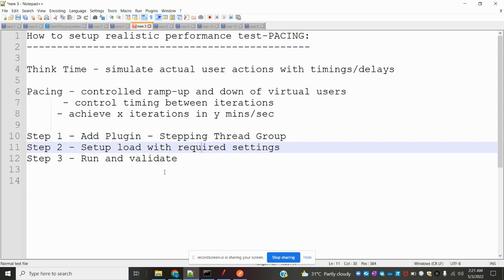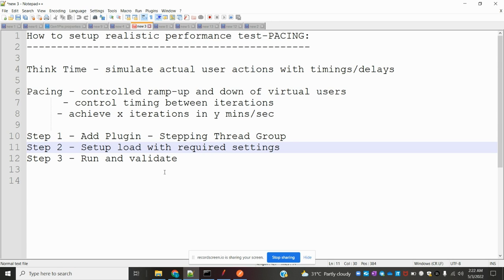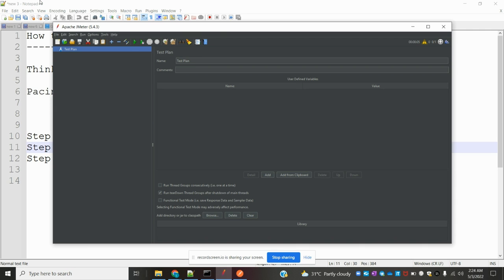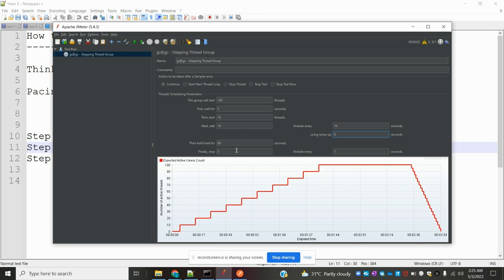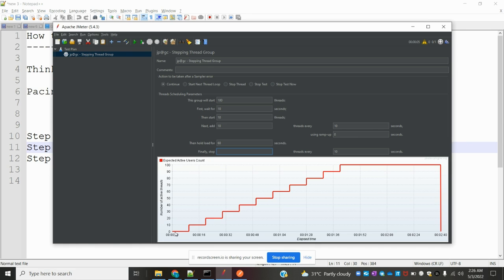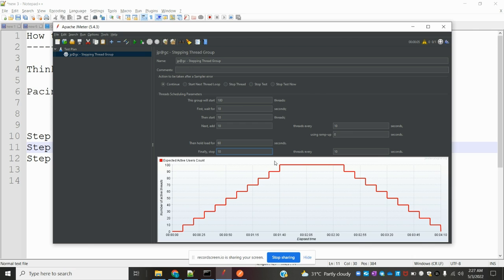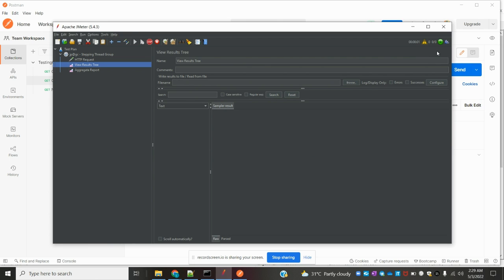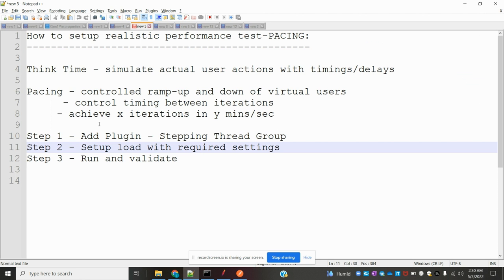JMeter Beginner Class 20: How to setup realistic performance test PACING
Think Time - simulate actual user actions with timings/delays

Pacing - controlled ramp-up and down of virtual users
      - control timing between iterations
     - achieve x iterations in y mins/sec

Step 1 - Add Plugin - Stepping Thread Group
Step 2 - Setup load with required settings